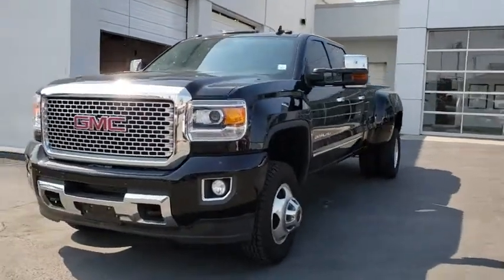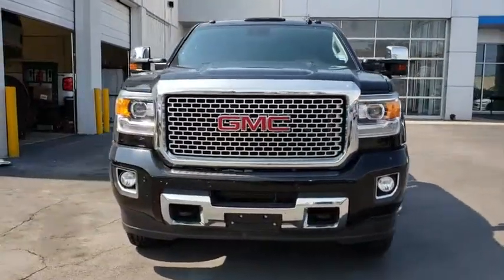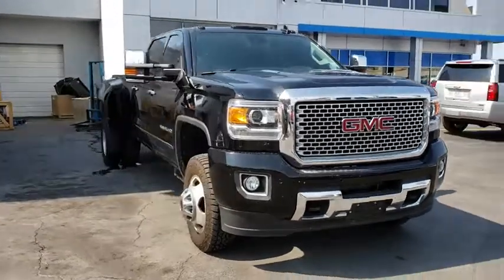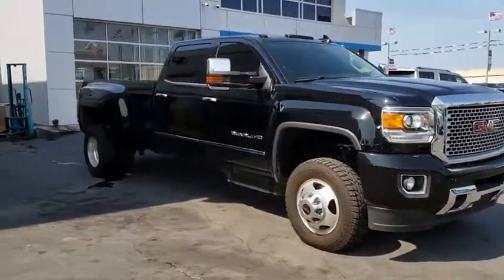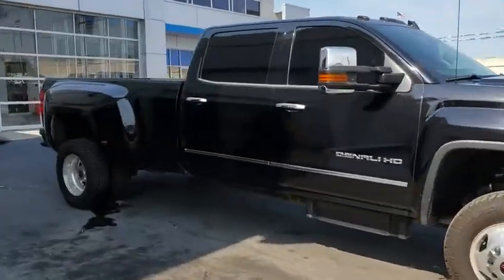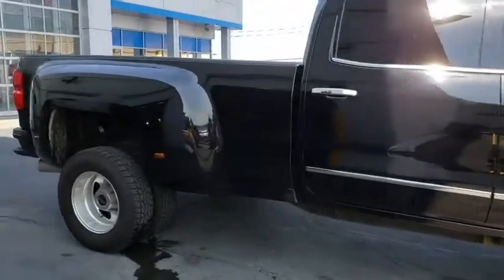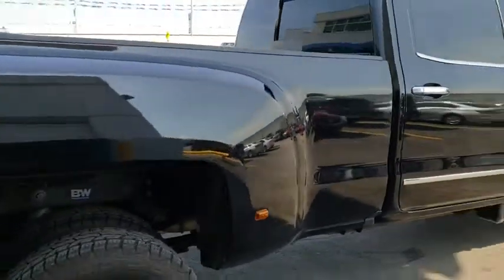2016 GMC Sierra 3500HD Tulsa, Broken Arrow, Bixby, Sand Springs, Owasso, OK U628321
Used 2016 GMC Sierra 3500HD available at Classic Chevrolet in Tulsa, Oklahoma. Servicing the Broken Arrow, Bixby, Sand Springs, and Owasso, OK area.
2016 GMC Sierra 3500HD Denali - Stock#: U628321 - VIN#: 1GT42YE88GF222219

Classic Chevrolet
8501 Owasso Expwy

New Price! **LEATHER INTERIOR**, **LOCAL TRADE**, **MOONROOF**, **NAVIGATION**, **REMOTE START**, **4 WHEEL DRIVE**, **DIESEL**, **HEAVY DUTY TOW PACKAGE**, Dual rear wheels. Odometer is 3764 miles below market average!Black 2016 GMC Sierra 3500HD Denali 4WD Allison 1000 6-Speed Automatic Duramax 6.6L V8 TurbodieselAwards:* 2016 KBB.com Brand Image AwardsReviews:* Impressive hauling and towing capabilities; refined and quiet ride; strong diesel engine; solid build quality. Source: Edmunds